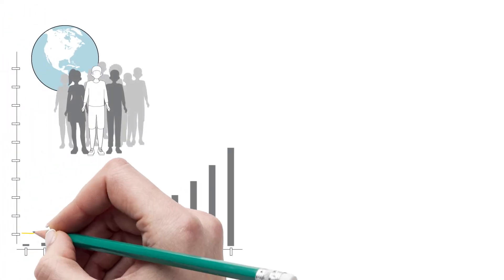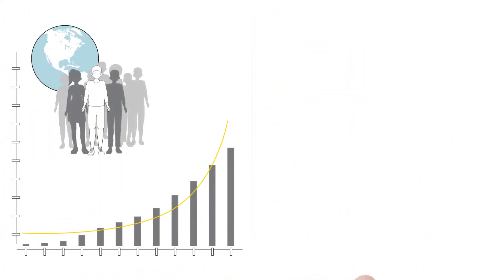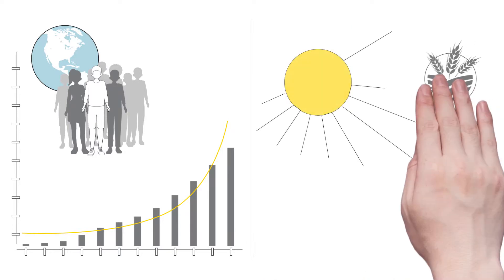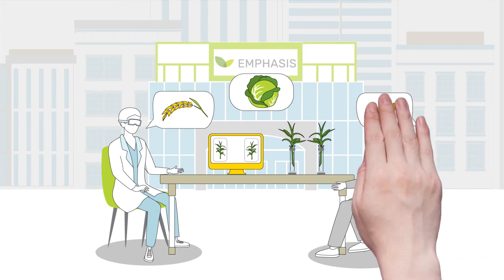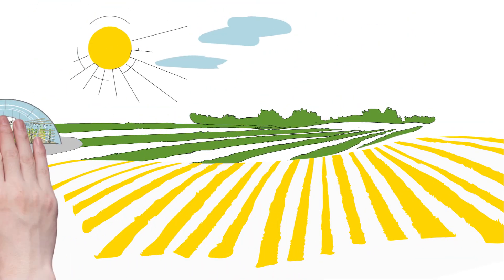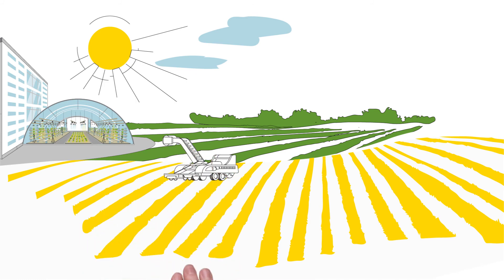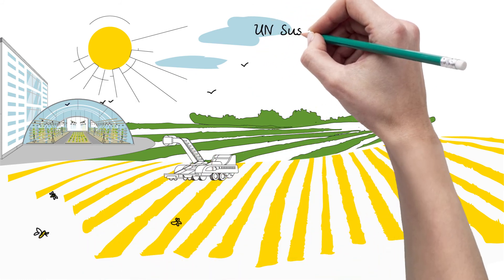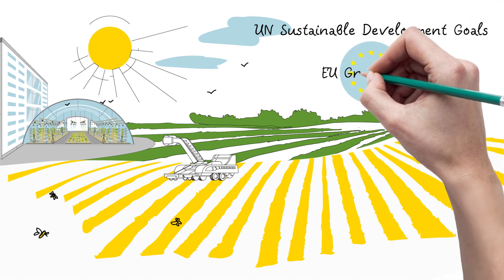What is EMPHASIS?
The European Infrastructure for Plant Phenotyping EMPHASIS is an organisation that enables researchers to use facilities, resources and services for plant phenotyping across Europe. Plant phenotyping is a scientific approach to study plant behaviour under different environmental conditions and to relate this behaviour to genetic information.

EMPHASIS will enable researchers to make the most of resources in order to study how to improve plant production in times of a changing climate. This is beneficial to everyone, because public resources will be used more efficiently and because it will help to secure future food supplies.
Find out more on emphasis.plant-phenotyping.eu.

The EMPHASIS Scribble Series
This mini series of scribble movies illustrates what research infrastructures are (part 1), why scientists do plant phenotyping (part 2) and what EMPHASIS is all about (part 3).